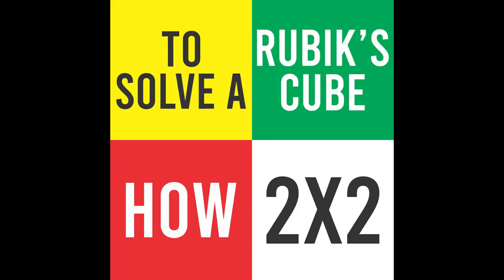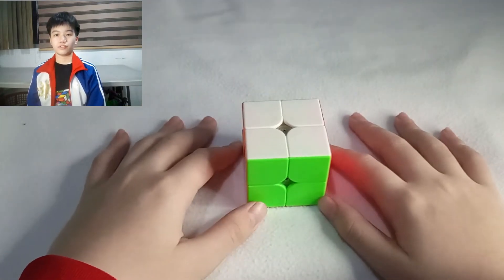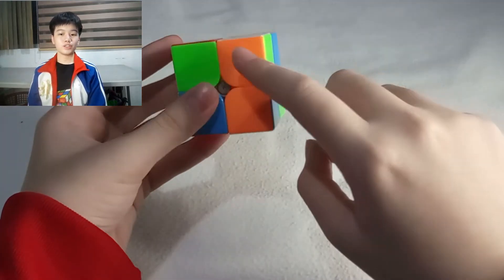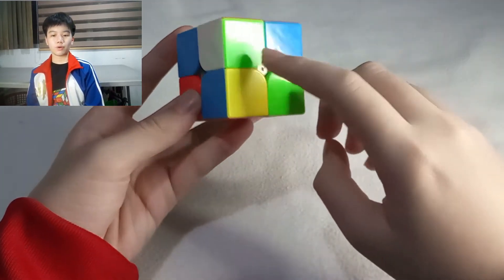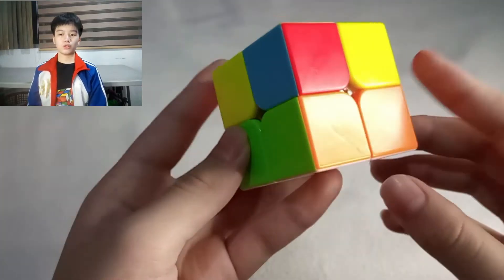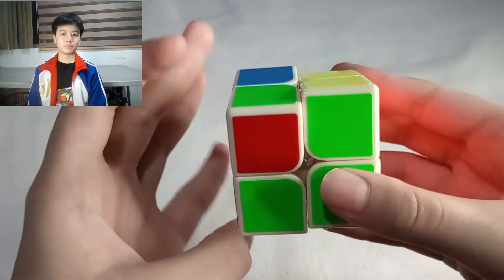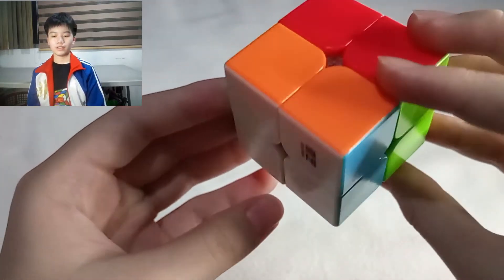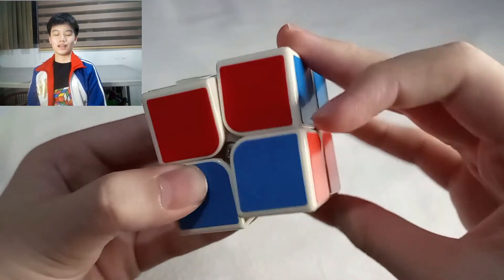How to solve a 2x2 rubiks cube by Psalm Lukas